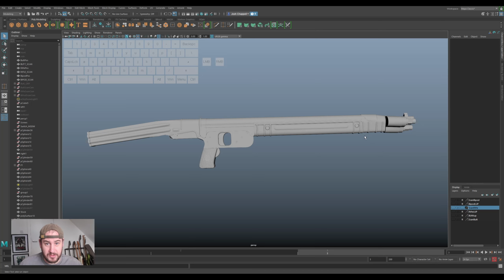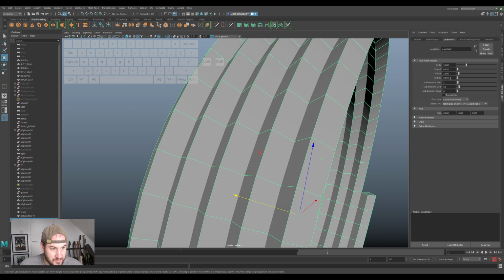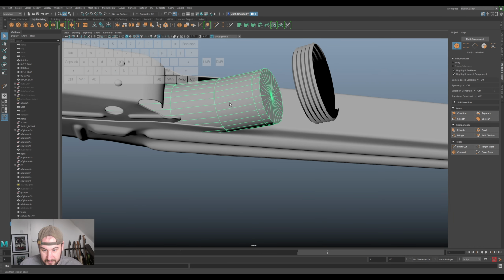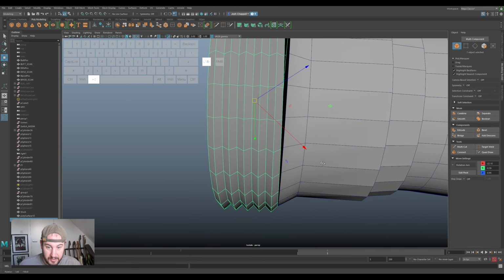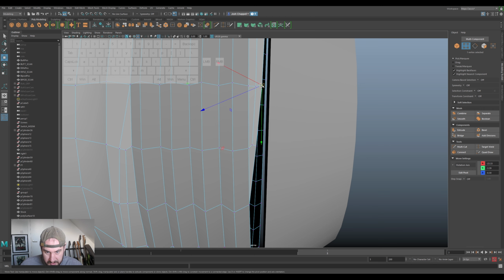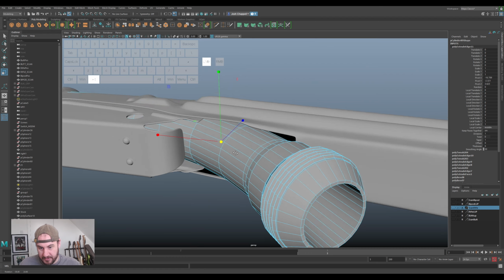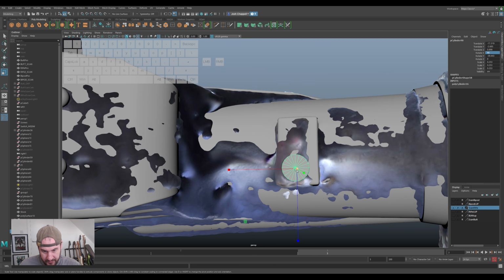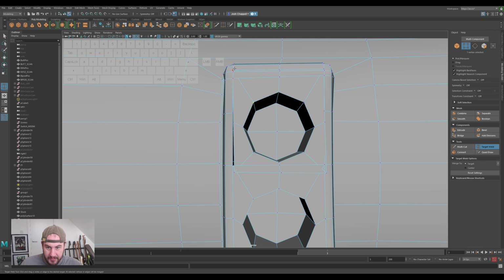Hard Surface 3D Modelling For Film and TV - Part 20